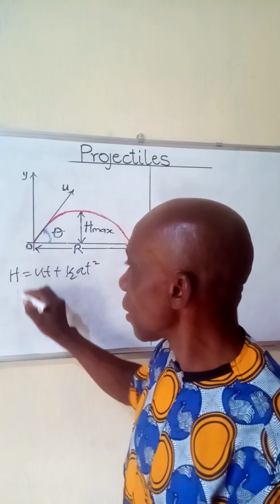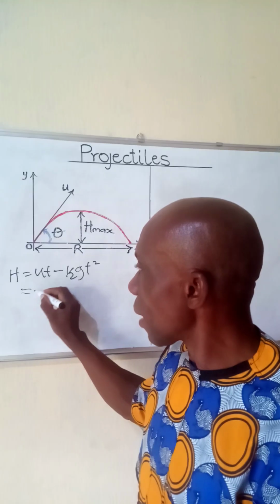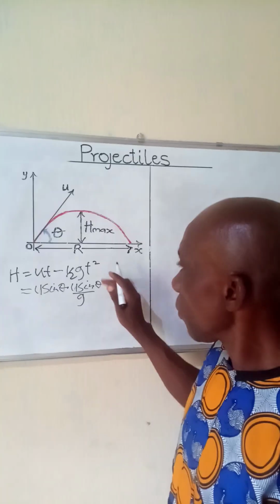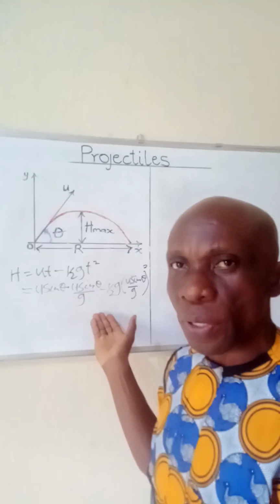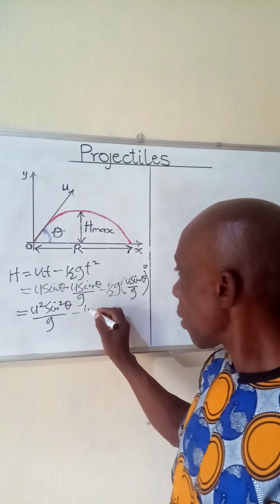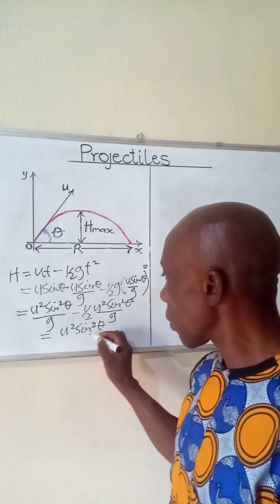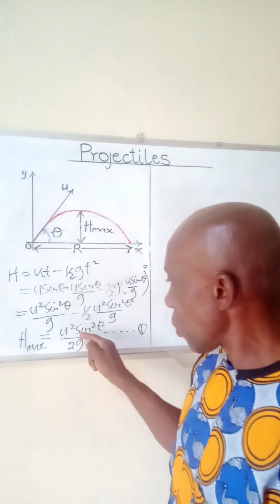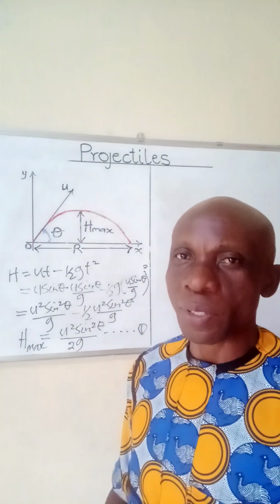June 11, 2026